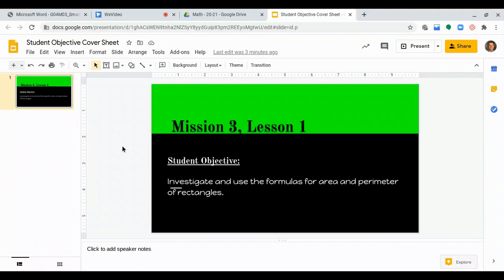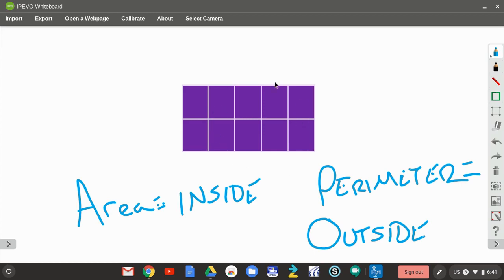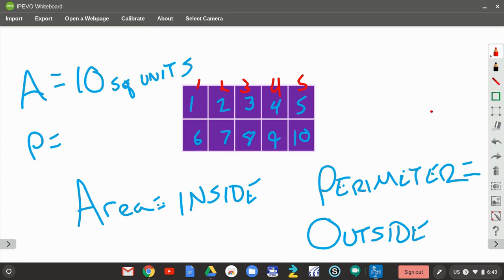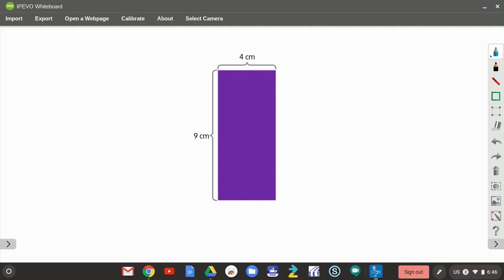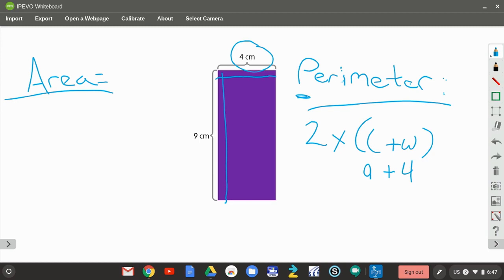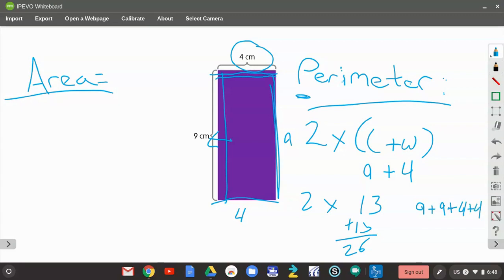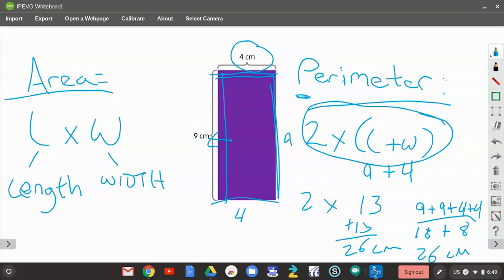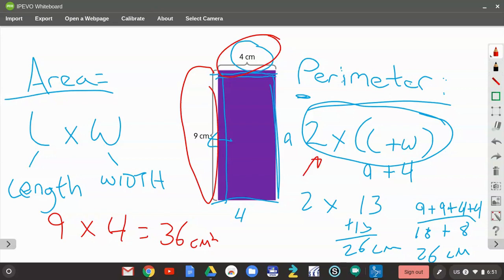Mission 3, Lesson 1 Math Video